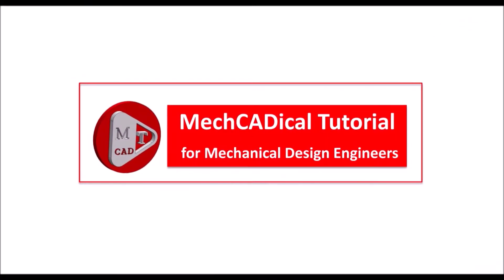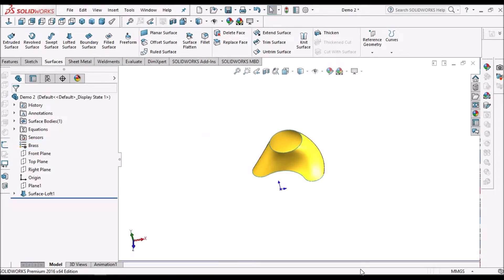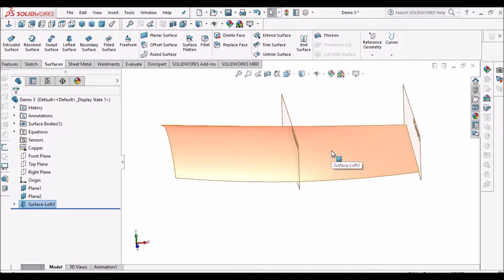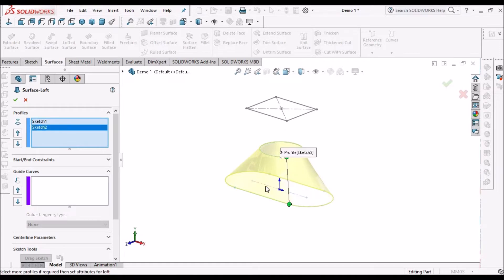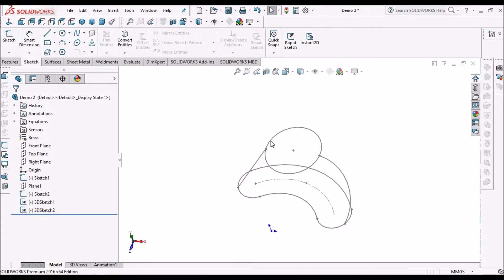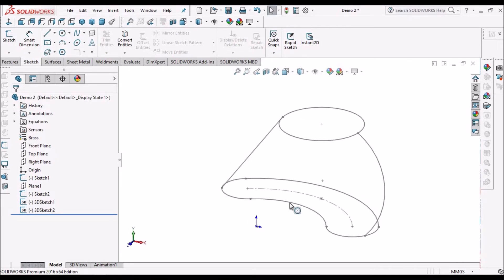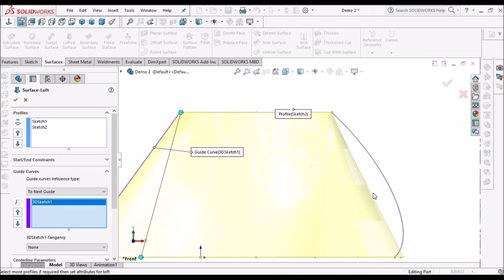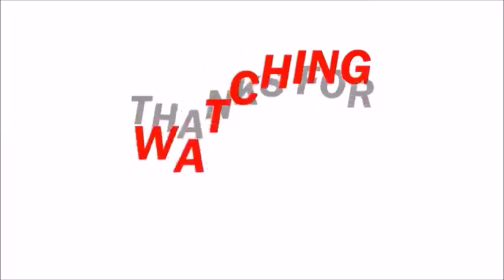Lofted Surface [Open Loop & Closed Loop with Guide Curves] In SolidWorks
SolidWorks II Sheet Metal II Lofted Surface [Open Loop & Closed Loop with Guide Curves]

In this video, I am going to explain about Lofted Surface of Surface Module in SolidWorks. I am going to explain Lofted Surface with open loop profiles and closed loop profiles. Also, I am going to explain Lofted Surface with closed loop profiles using guide curves.